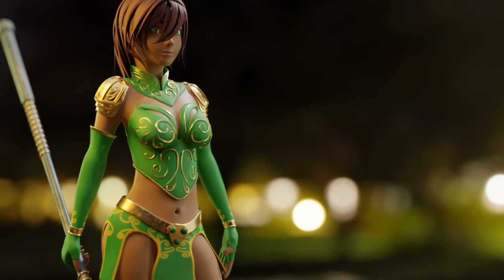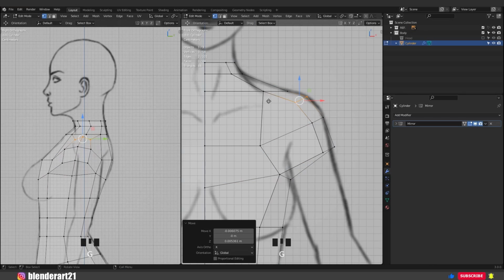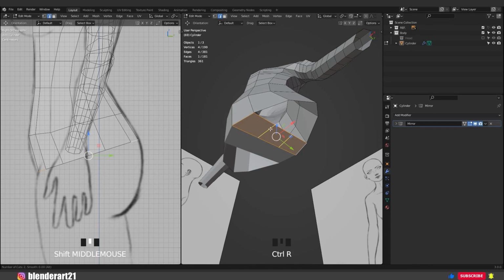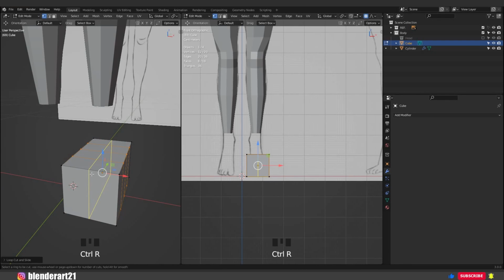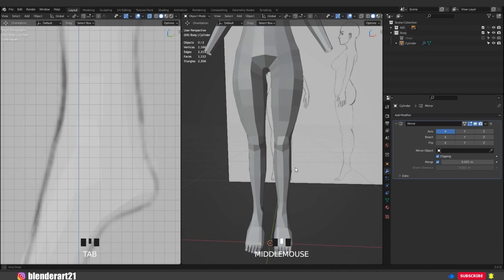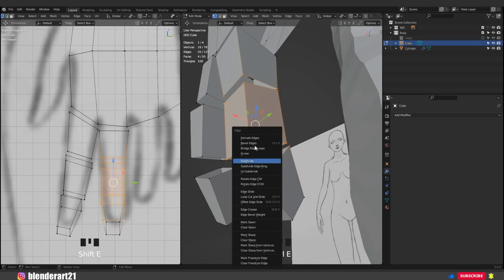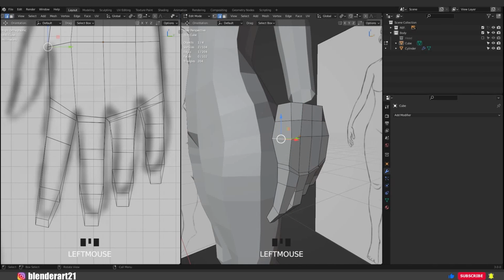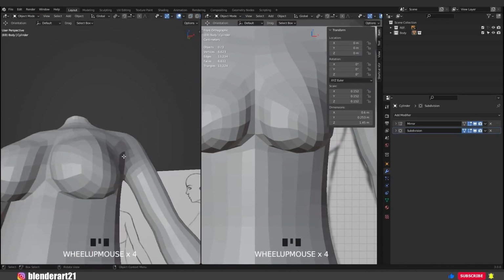Blender Character Modeling Tutorial - Body Modelling for Beginners - Part 3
This Tutorial is  for  Beginners.. make sure to go through part 1 if you haven't watched it..

in this part you will learn :
Intro:  (00:00)
How to Create the Torso: (00:34)
How to Create the shoulder: (02:43)
How to Create the Arm: (04:28)
How to Create the Leg: (06:00)
How to  Create the Feet: (09:00)
How to  Create the Hand: (12:30)
How to  Create the Nails: (19:13)
How to  Create the Chest: (20:55)